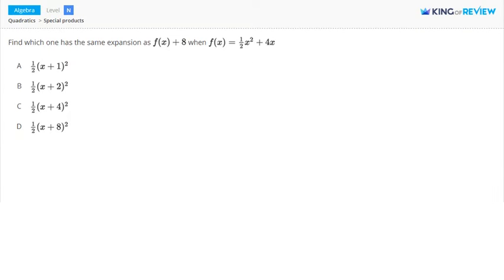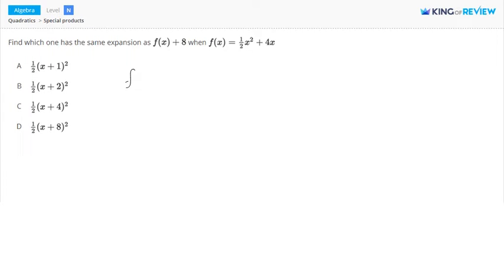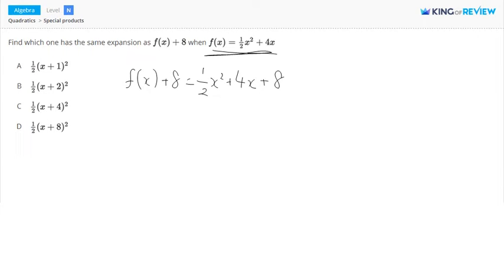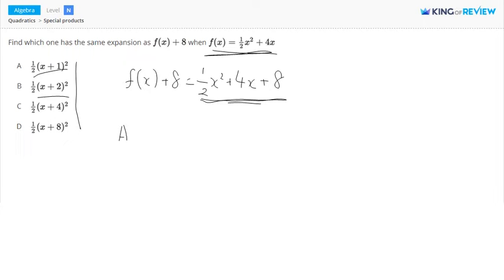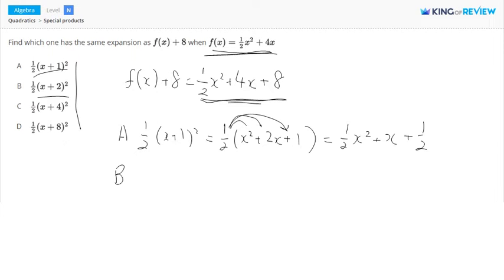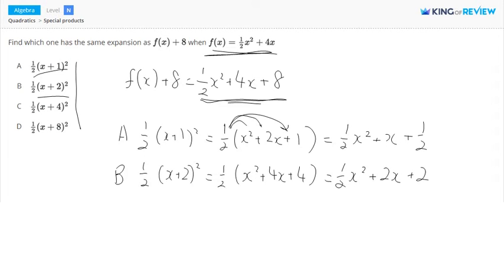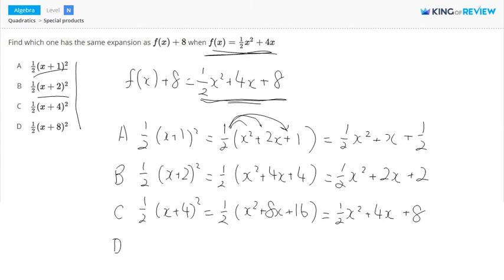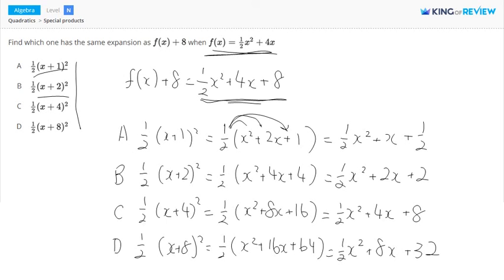[Algebra] 5.2 Special products (5. Quadratics)